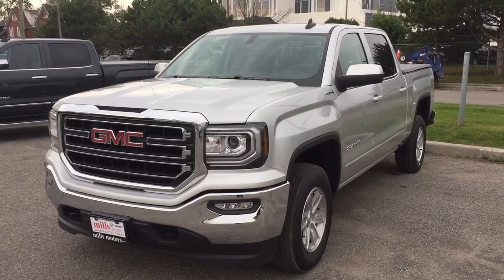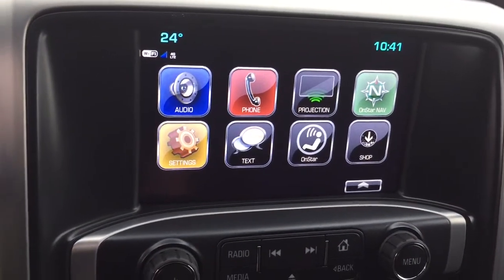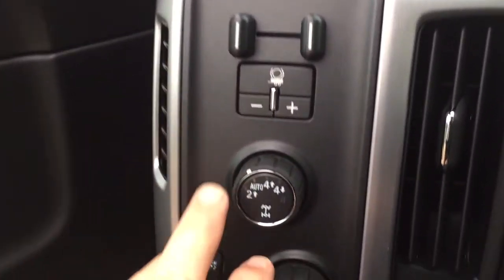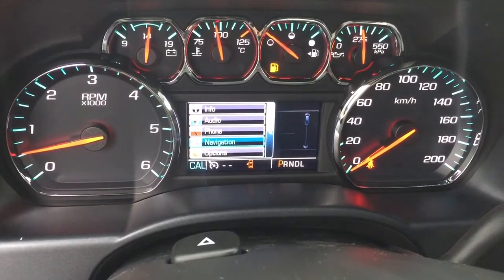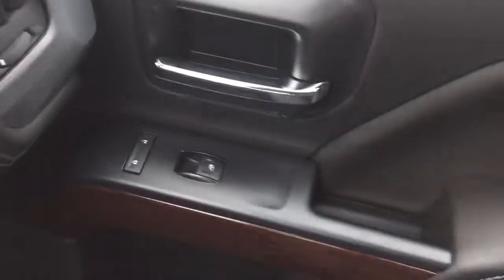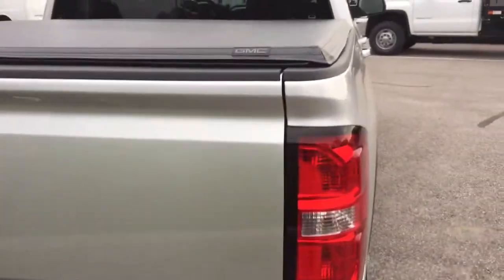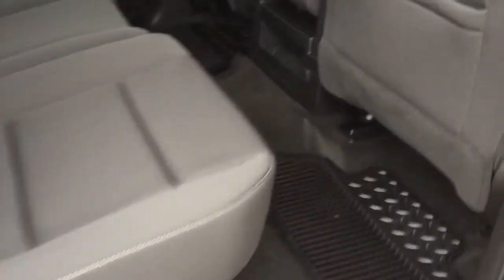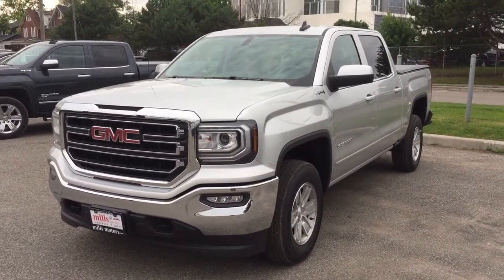2017 GMC Sierra 1500 SLE 4WD Crew Cab Kodiak Edition Silver Oshawa ON Stock #171572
Oshawa Ontario

1H 7L3

This is a 2017 GMC Sierra 1500 with Automatic transmission Quicksilver Metallic color and Jet Black interior color.  This video is recorded and uploaded by cDemo Mobile Inspector